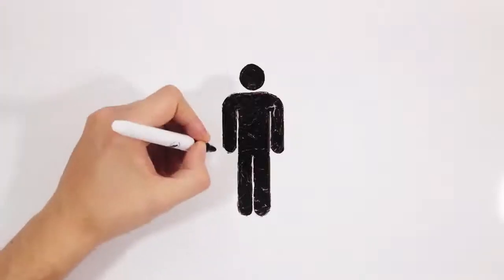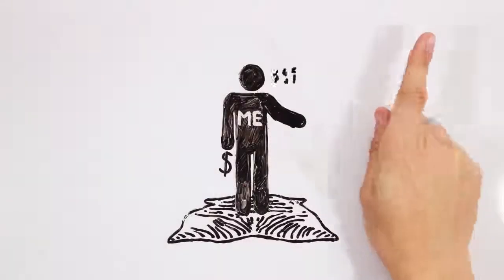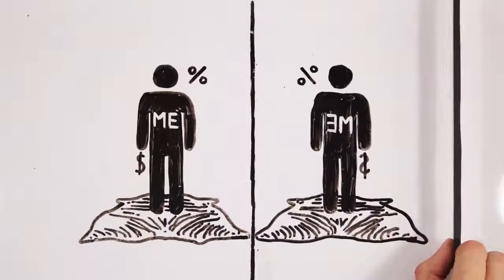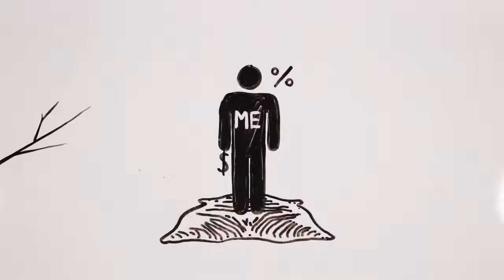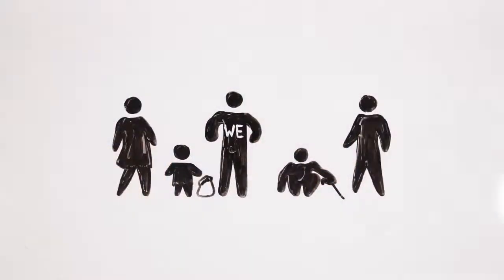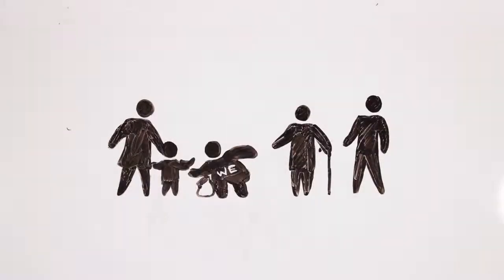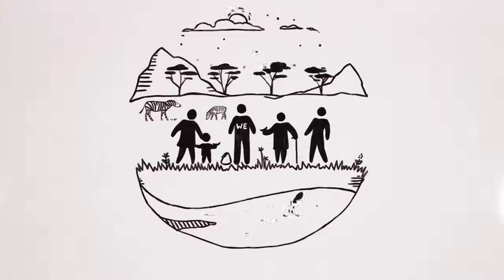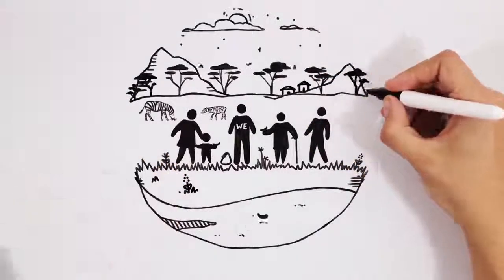Doughnut Economics 3: Nurture Human Nature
Doughnut Economics: Seven ways to think like a 21st century economist by Kate Raworth is now available

These animations tell the story of the book's seven ways to think in 60-second bites. Check out the full set as they come on line

Voice: Kate Raworth
Animation: Ainslie Henderson
Compositing: Will Anderson
Sound design: Keith Duncan